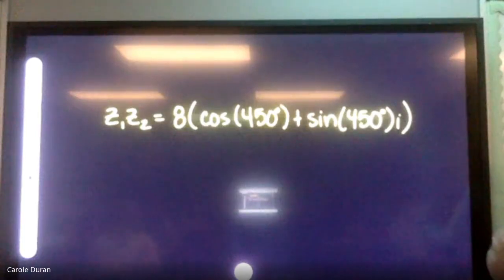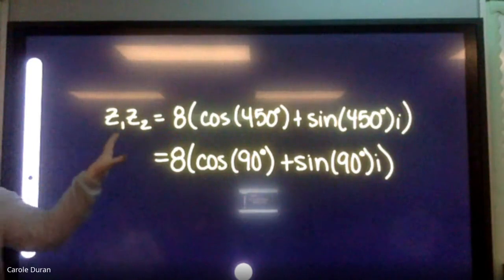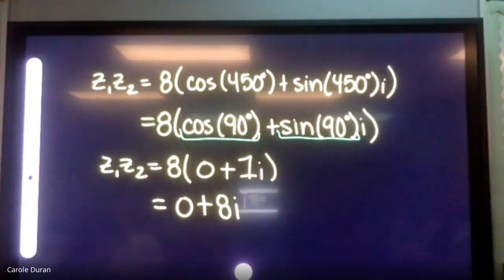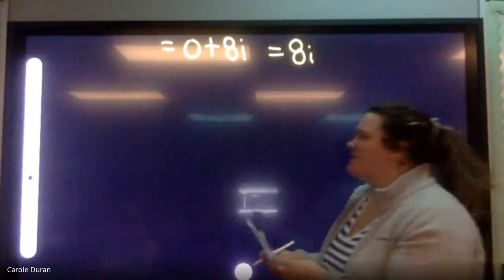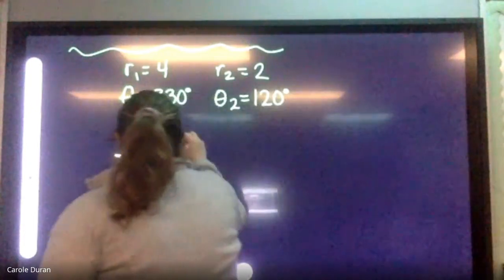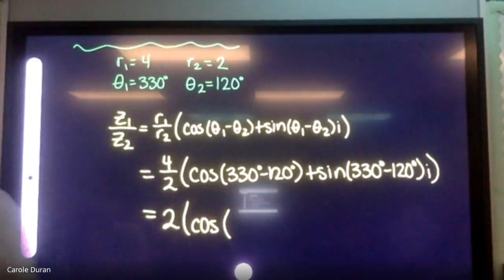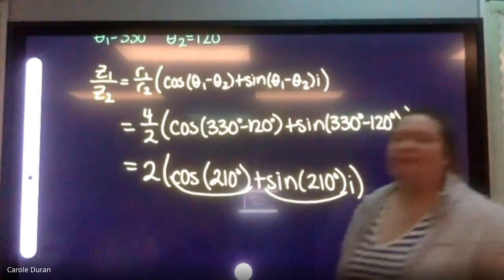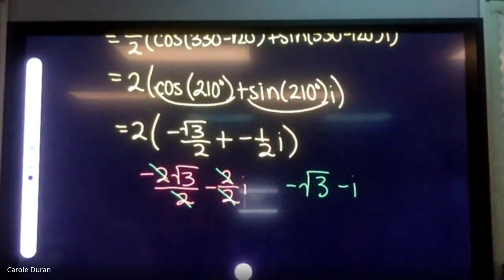Trigonometric Form of Complex Numbers Video Lesson 2